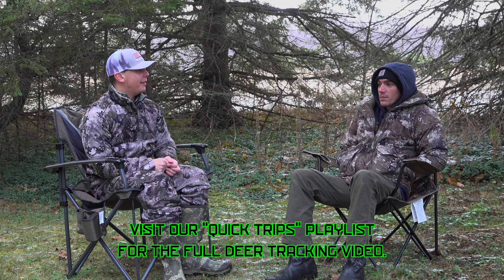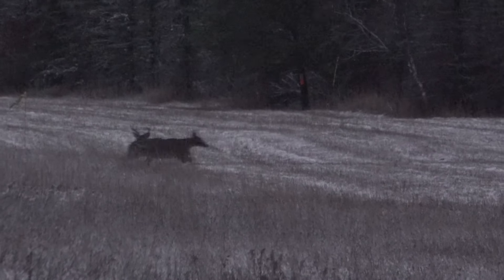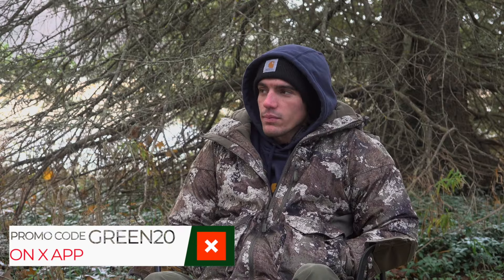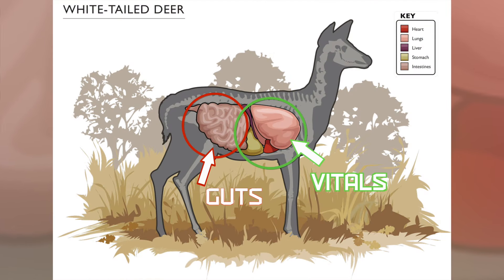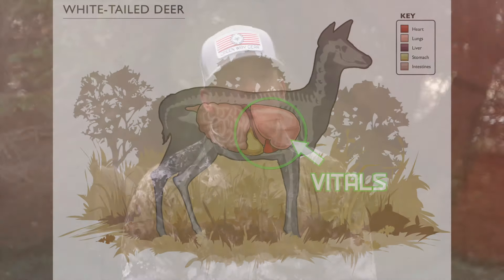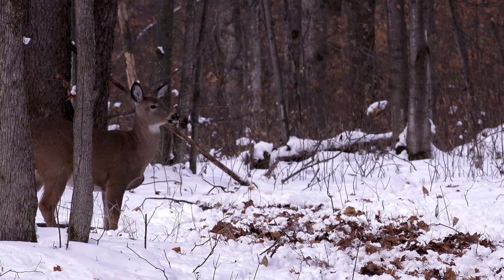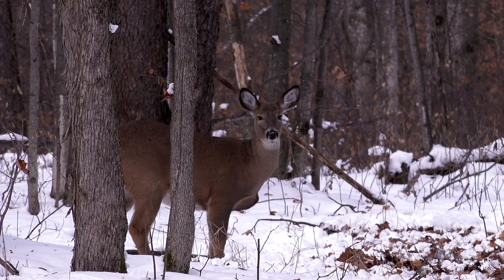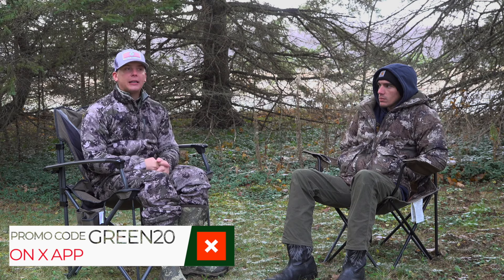What You NEED To Know About A Gut Shot Deer - How To - Outdoor Education Series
A gut shot is something no hunter wants to experience, but if you do this is what you need to know!